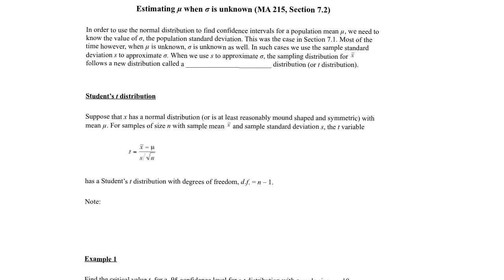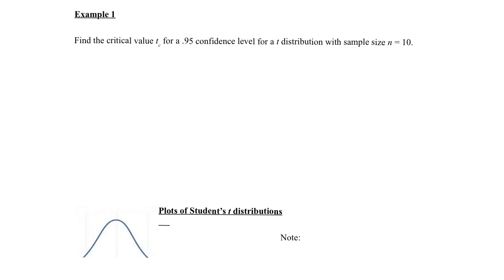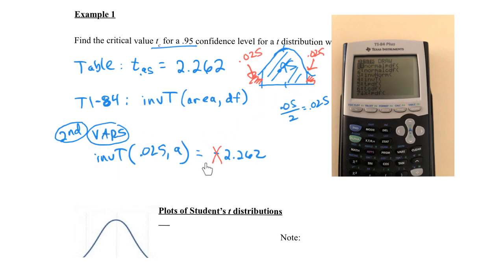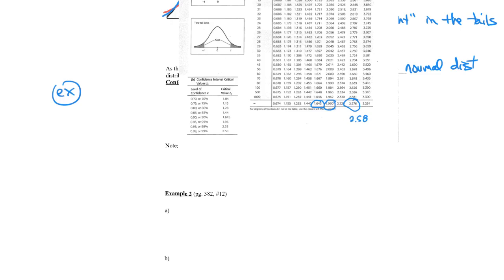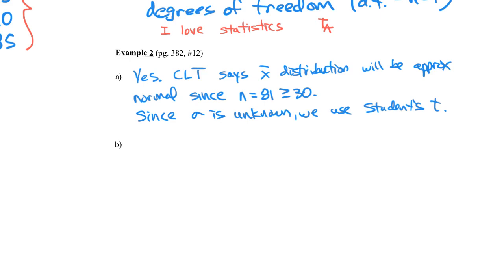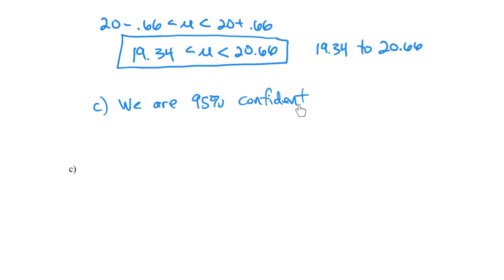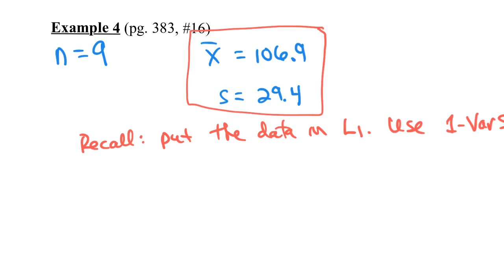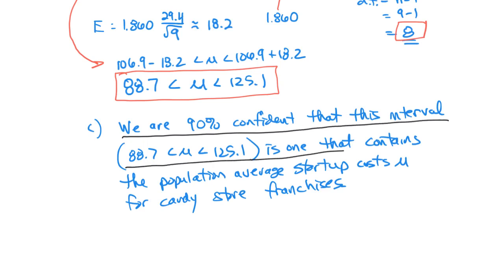Sect 7.2 - Estimating mu when sigma is Unknow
We use confidence intervals to estimate a population mean, mu when we don't know the population standard deviation, sigma. We also introduce the Student's t distribution.

Here is the link to download the pdf file used in the video.